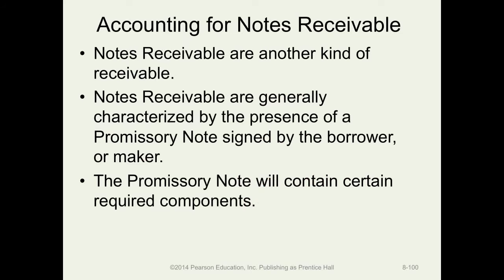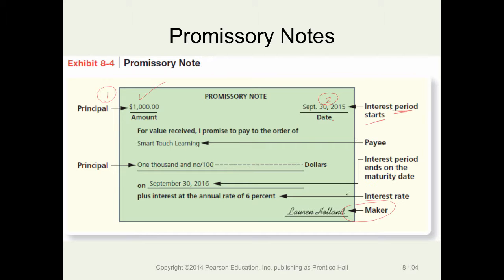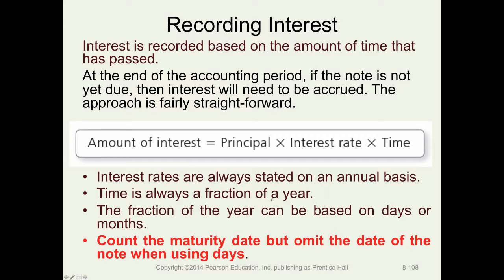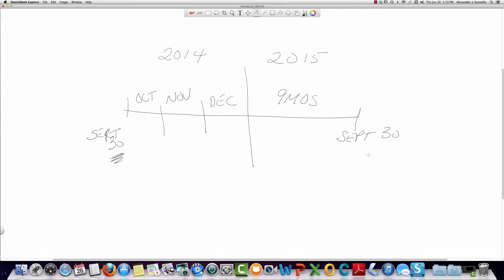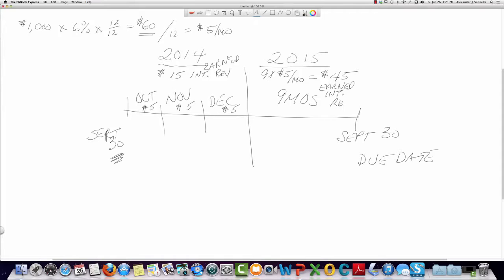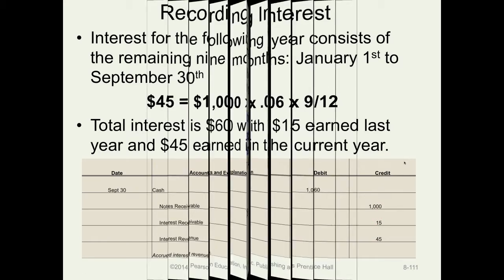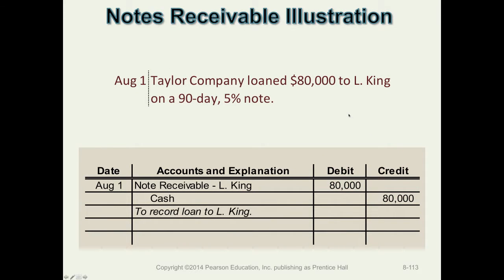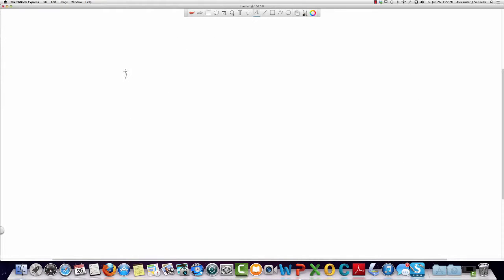Financial Accounting (Gold Series) - Professor Sannella (Chapter 8: Module 4)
Learning Objective: Account for notes receivable including computing interest and recording honored and dishonored notes

Time Stamps:

00:05 Learning Objective 4: Account for Notes Receivable Including Computing Interest and Recording Honored and Dishonored Notes

00:24 Accounting for Notes Receivable

01:28 Promissory Notes

02:31 Recording a Note Receivable

03:31 Recording Interest

10:00 Recording Dishonored Notes Receivable

11:23 Notes Receivable Illustration

In this lecture, Professor Sannella discusses how to account for notes receivable including computing interest and how to record honored and dishonored notes. He also discusses promissory notes and how to record interest.  The professor concludes the lecture with an illustration of notes receivable.